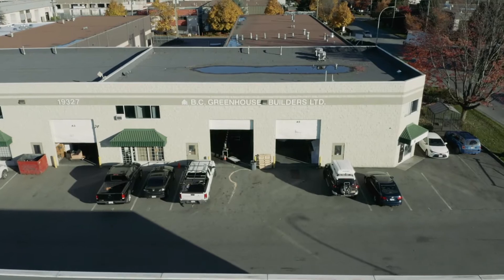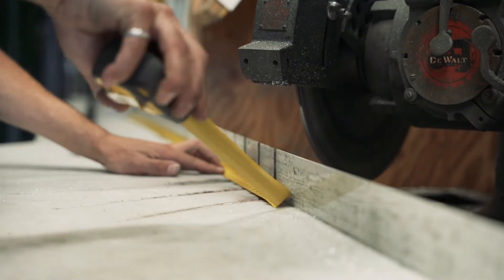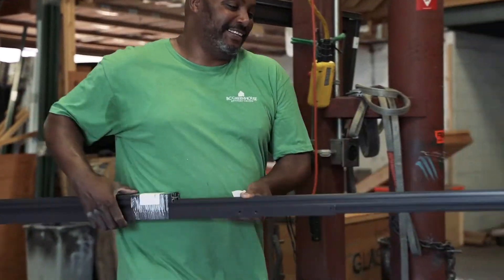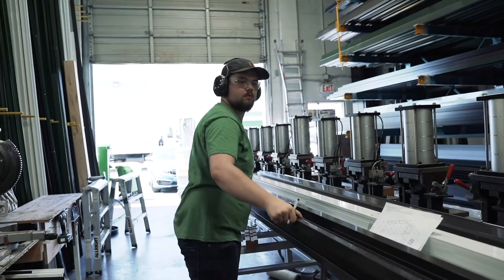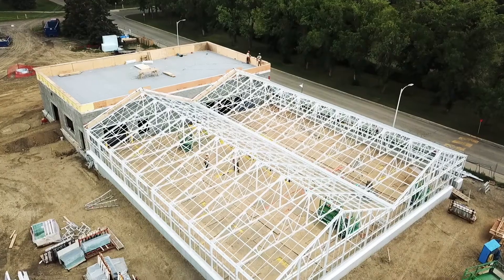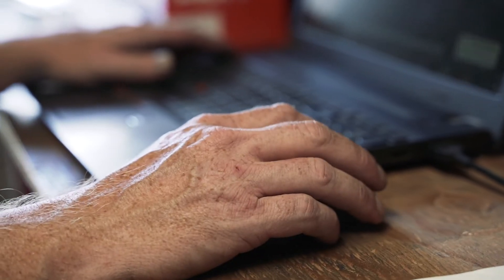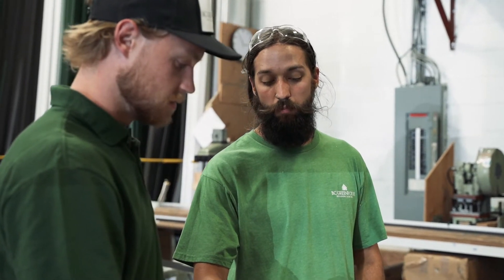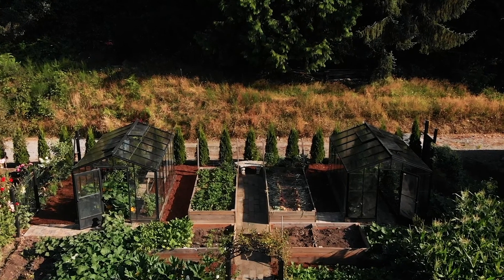Meet the BC Greenhouses Team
Hear about our 70 year history, see the manufacturing shop and hear about what makes us unique.  Thanks for stopping by!